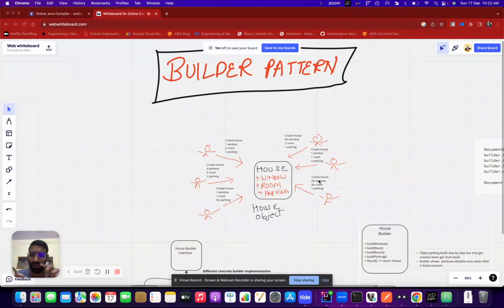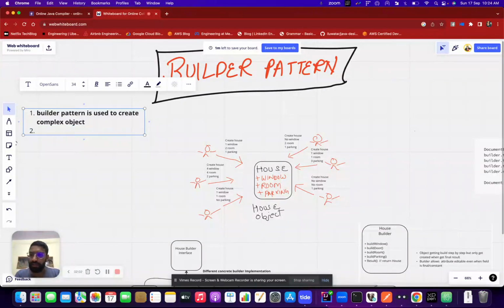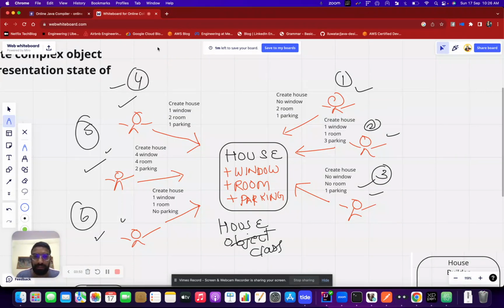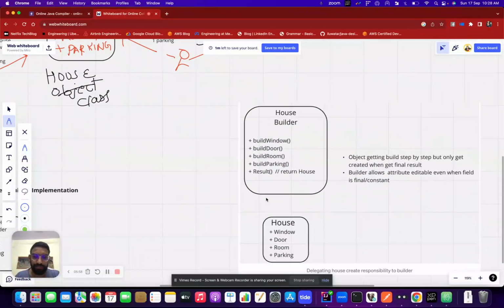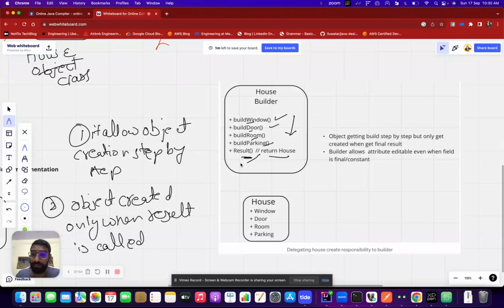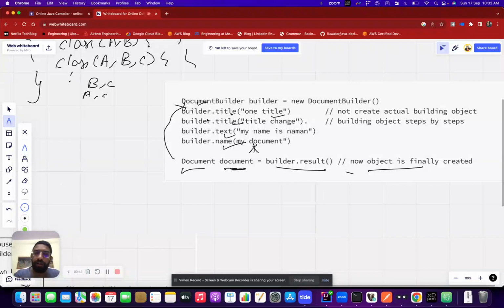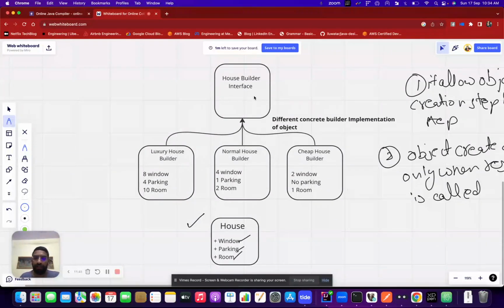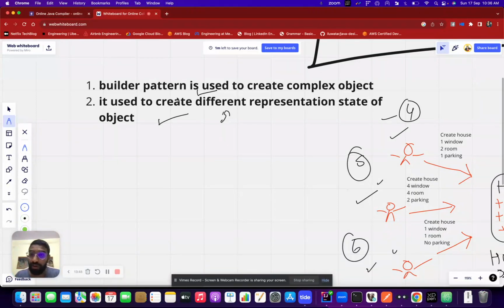Design Pattern 3: Builder Pattern Simple Explanation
Do let me know in comment if you have enjoyed the video.